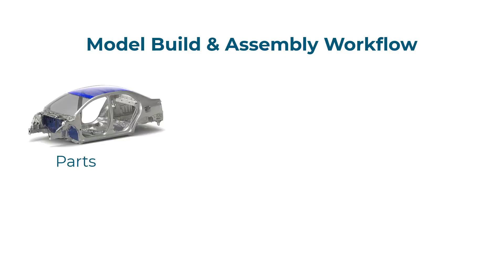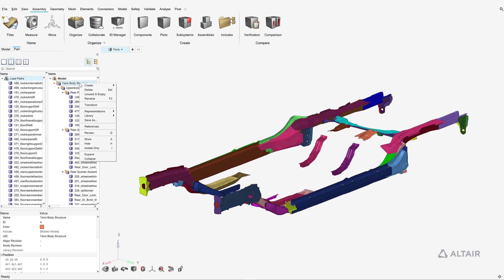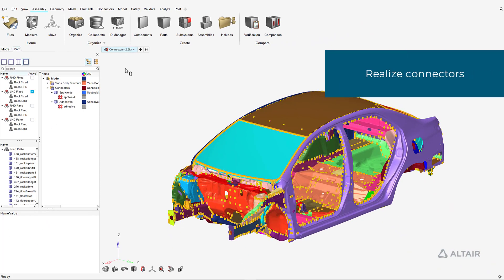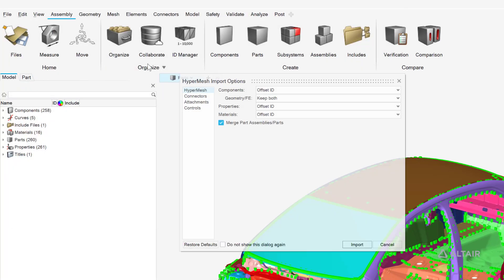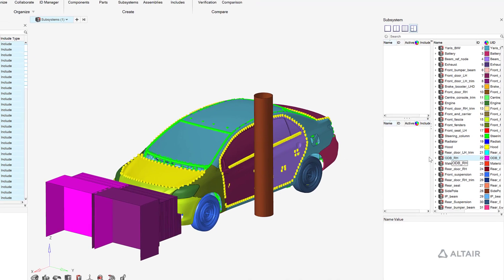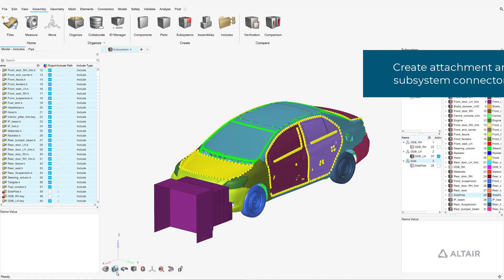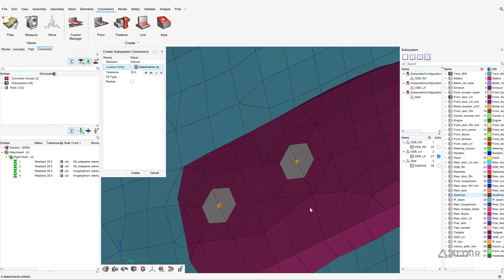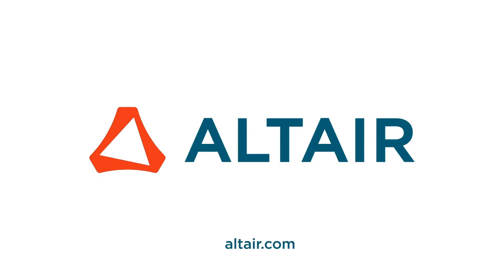Altair HyperWorks Model Build and Assembly - Parts, Subsystems and Connectors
Altair HyperWorks introduces new and efficient workflows to build and manage complex assemblies. In this examples, we're starting from the complete BOM of a vehicle's body-in-white, showing how to manage individual parts and subsystems to generate an high-fidelity mesh in a few clicks.